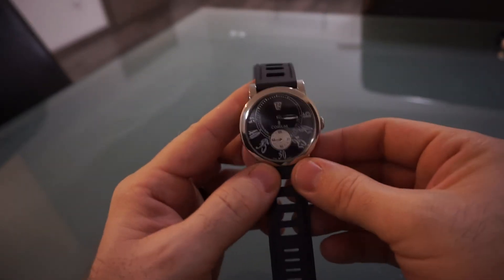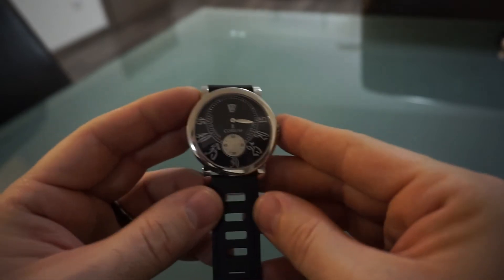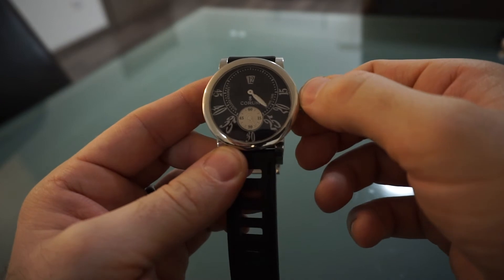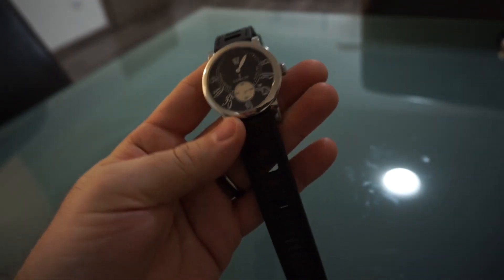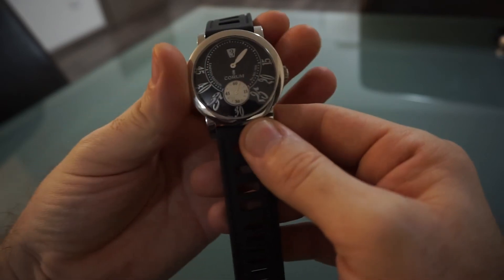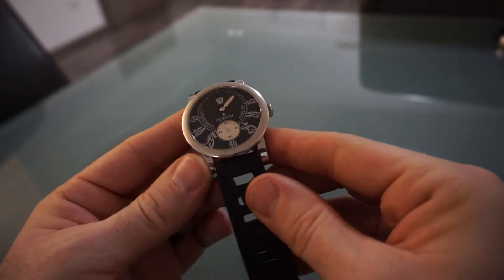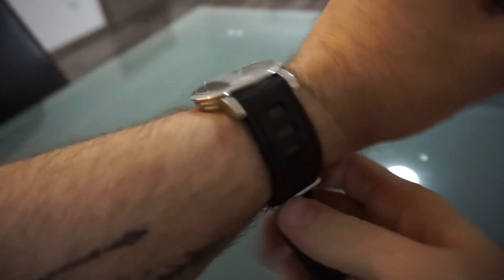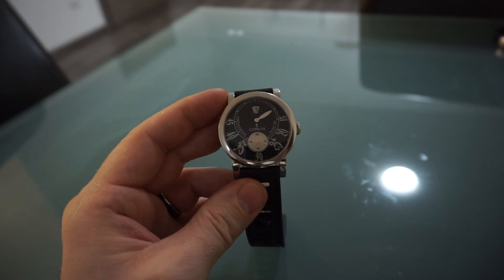Corum Jumping Hours Review